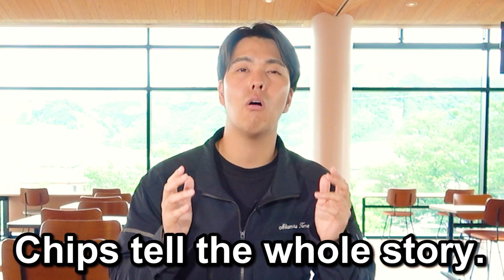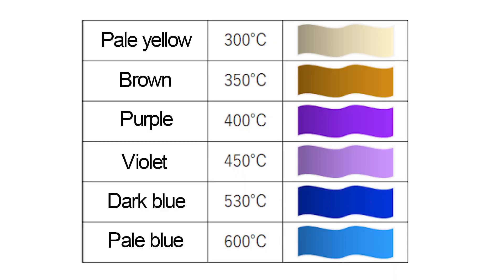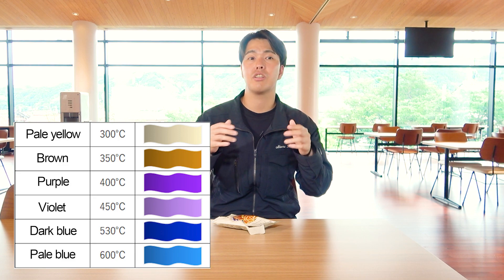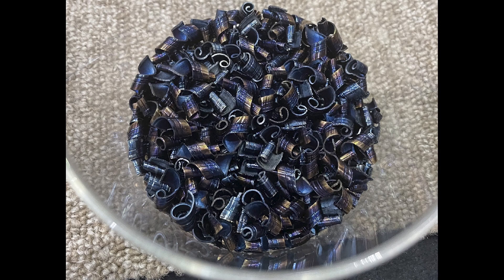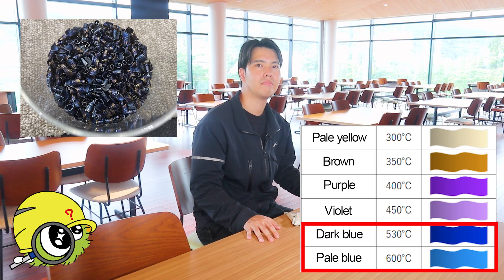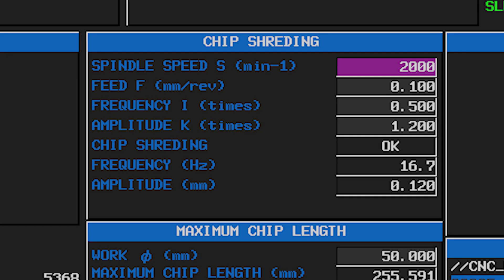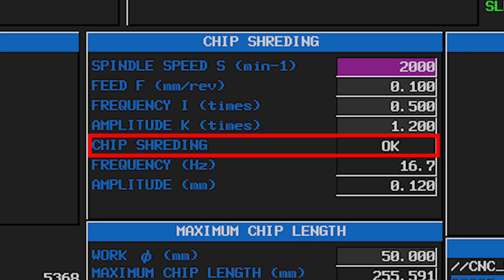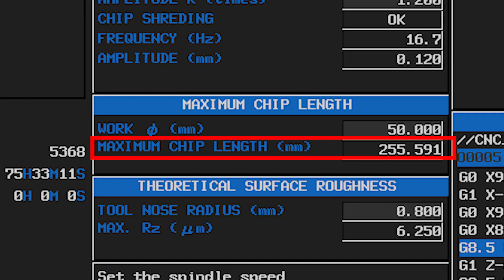Questions for CEO of Machine Tools Builder about Swarf and Machining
日本向けチャンネルをつくりました。日本語の方はこちらに。